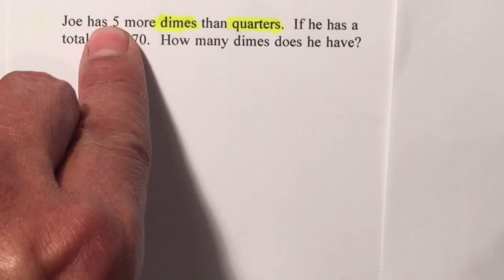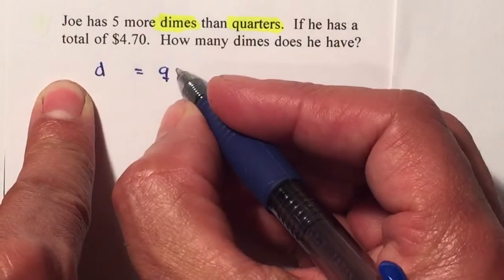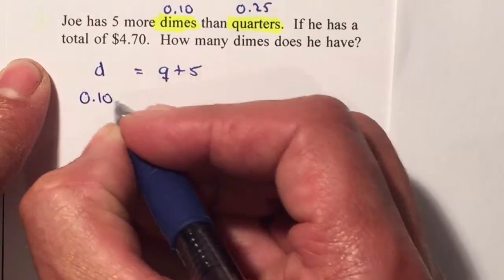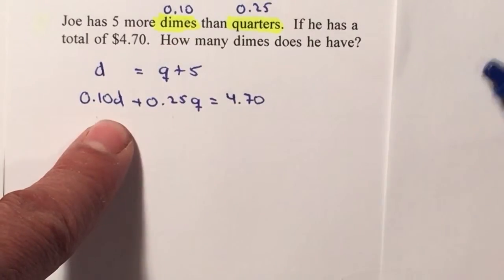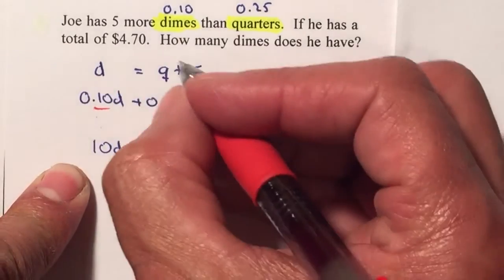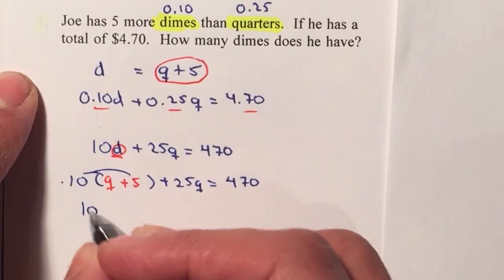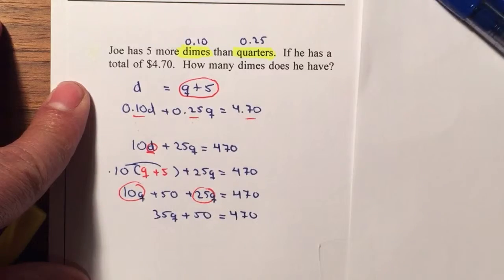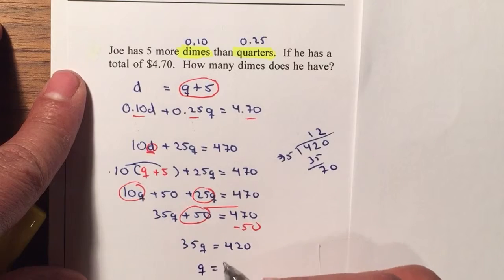P27 Alg2 Unit 1 - Graphing Lines